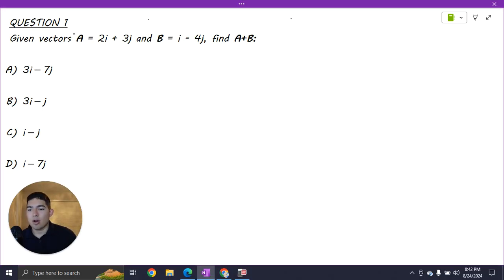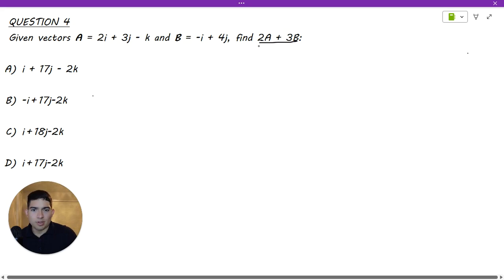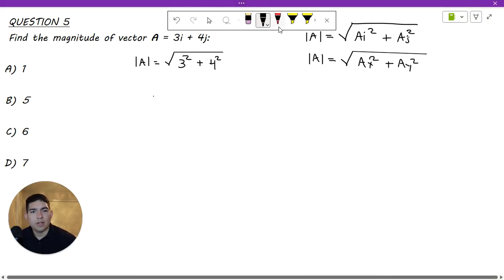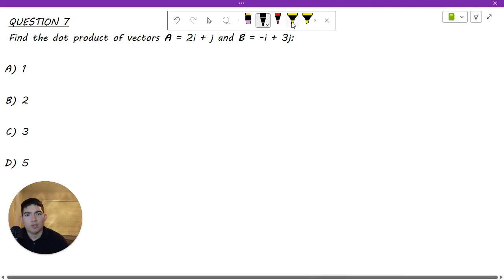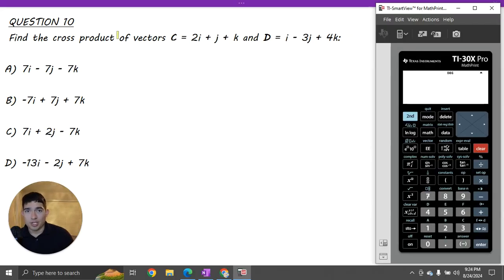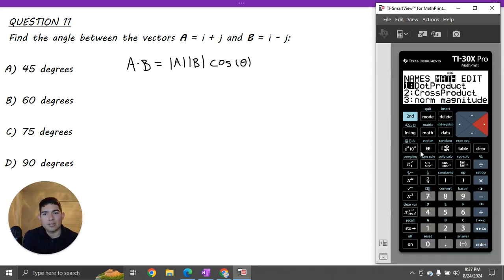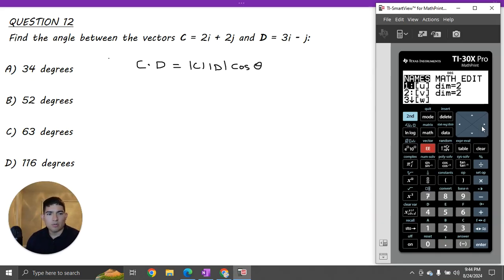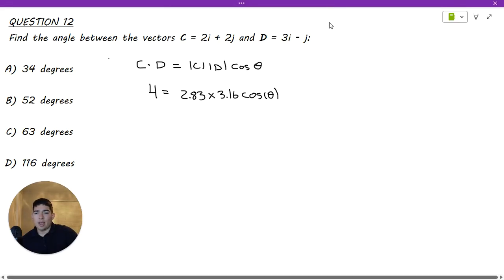FE Exam Vectors Review (Mathematics and Statistics)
In this video, we will review vector operations. Watch through for practical tips and step-by-step guidance on mastering this area of the FE Exam!